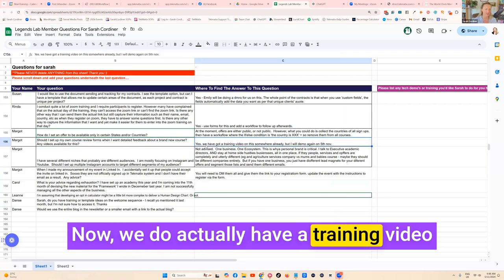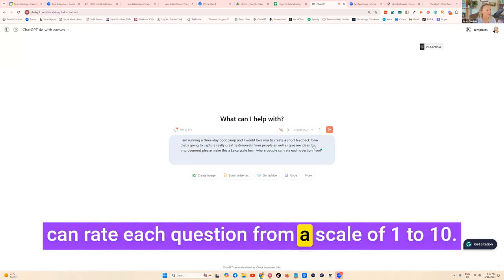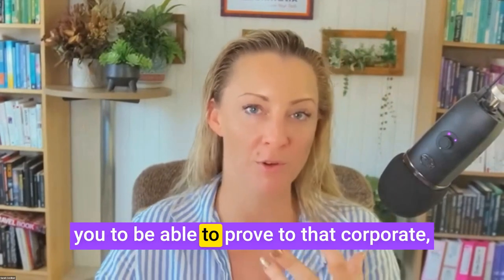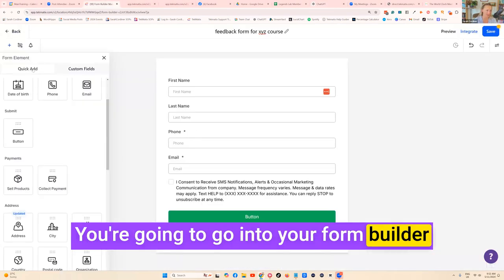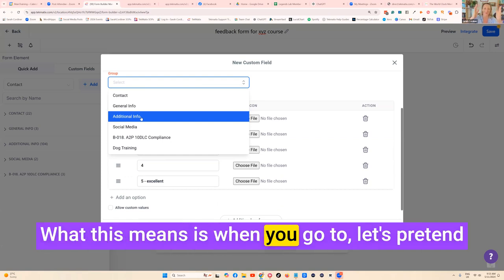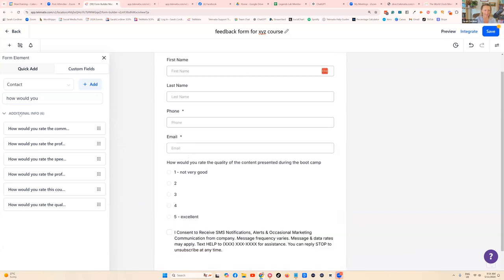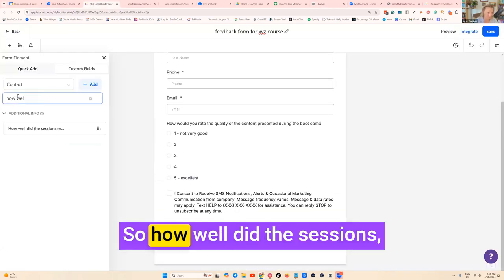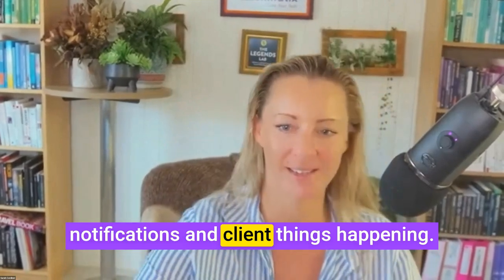How to Create Effective Feedback Forms for Your Courses and Programs!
Feedback forms are an essential tool for gathering insights, improving your offerings, and collecting testimonials. Here’s how to create feedback forms that provide actionable data and testimonials to strengthen your marketing and refine your course content!

👉 Reflect Today: Are you gathering meaningful feedback after each session or program? Here’s a quick guide to creating powerful feedback forms using TekMatix:

1. Use Likert Scales for Quantifiable Feedback
Start by using a Likert scale (1–10 rating) to measure satisfaction, expectations, and improvements. This helps you gather measurable data on student progress, showing how much value they’ve gained. Corporates especially value this data to assess training effectiveness.

2. Create Custom Questions with TekMatix
Go to “Forms” under Websites and Funnels. In Form Builder, select “Custom Fields” to create specific questions (e.g., “How would you rate the quality of the bootcamp?”). This approach lets you tailor feedback forms to get the information you need.

3. Set Up Automated Notifications and Workflows
Don’t miss a beat! Set up automated notifications to alert you when feedback is submitted and send an email confirmation to participants. Add tags and categorize responses, making it easy to follow up and capture testimonials for future marketing.

💡 Pro Tip: Feedback forms aren't just for improvement—they also generate powerful testimonials. Use TekMatix workflows to automate your feedback and streamline the process of gathering success stories!

👉 Get Started with TekMatix to Automate Your Feedback Process!